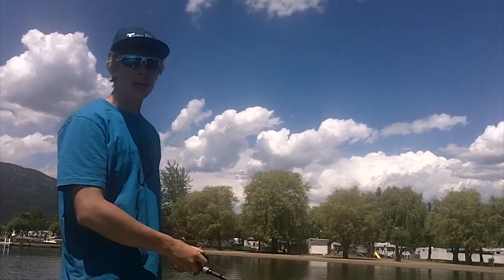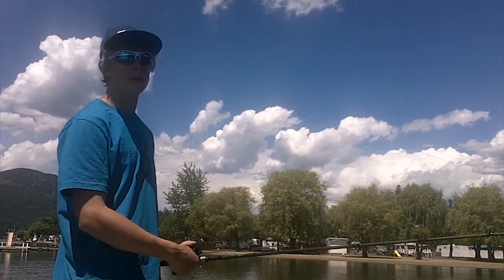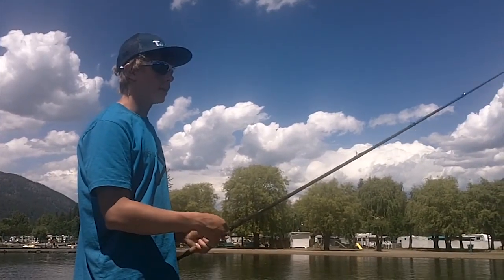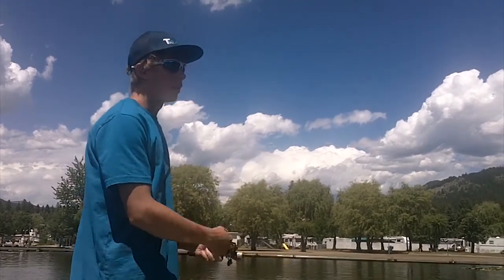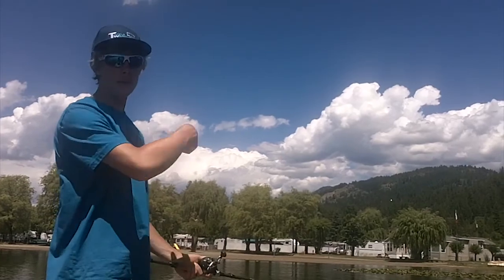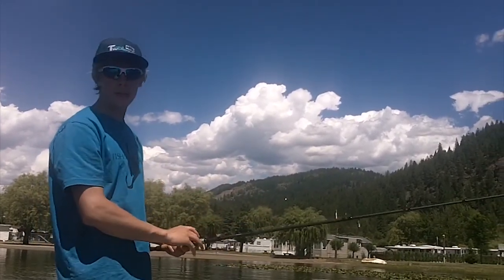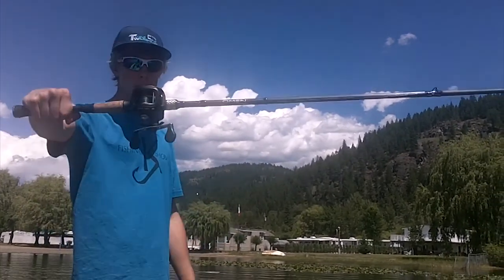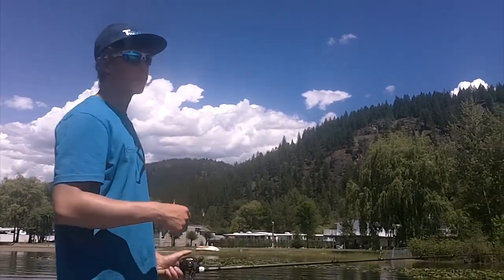How to Fish a Frog | Tip Friday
Today Kenyon teaches you how to fish a frog.